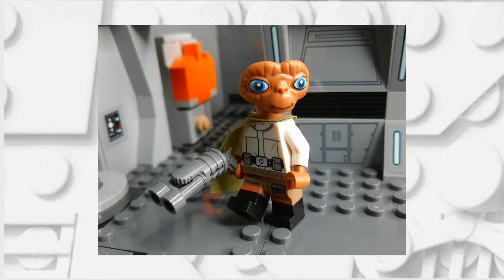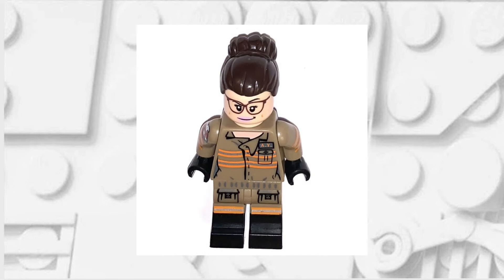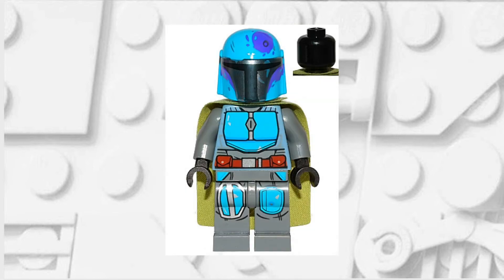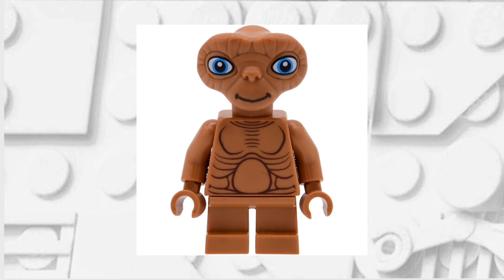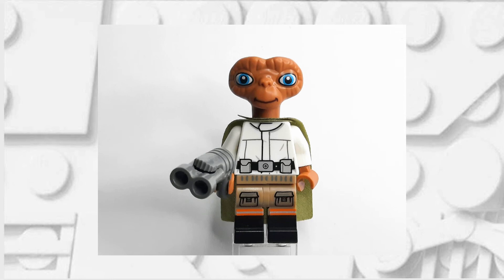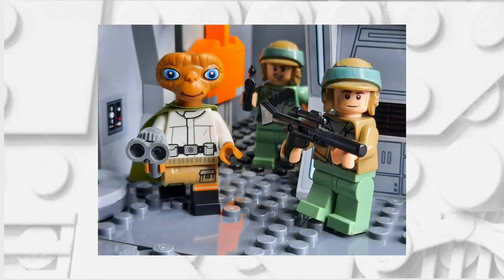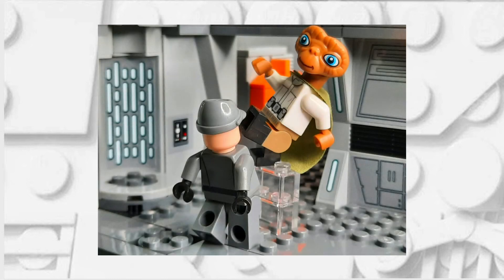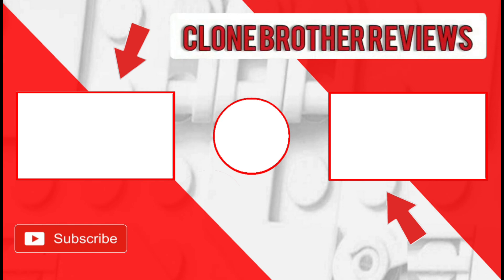How to Make a LEGO Prune Face!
LEGO Purist Custom Minifigures Star Wars -  My Purist Custom LEGO Prune Face from Robot Chicken Star Wars

I enjoy making these minifigures as it ends up helping out quite a few people within the LEGO Star Wars Community. I'd love to hear what you think of the videos and what I can do for you

You're a legend if you read this far. I hope you know that.